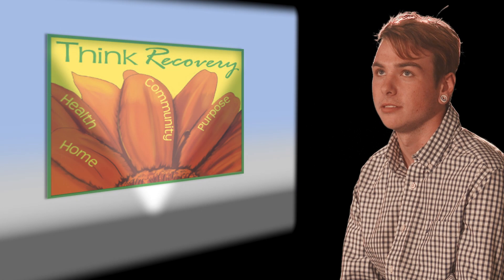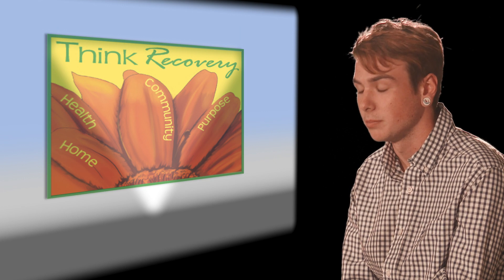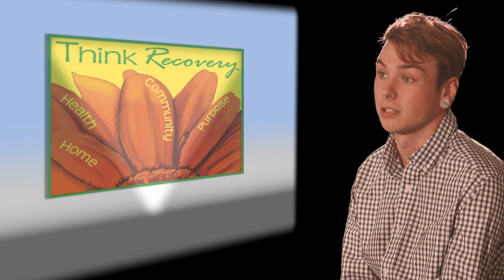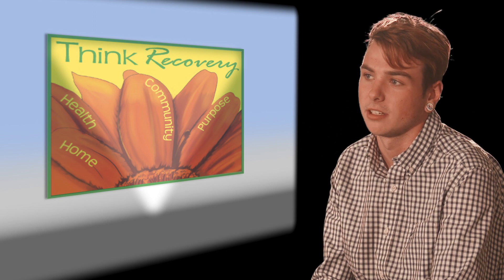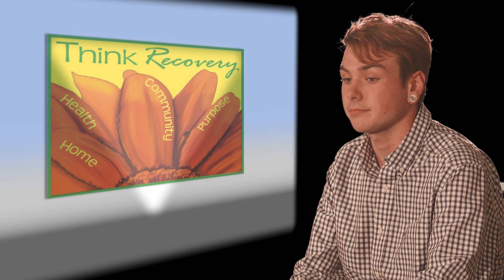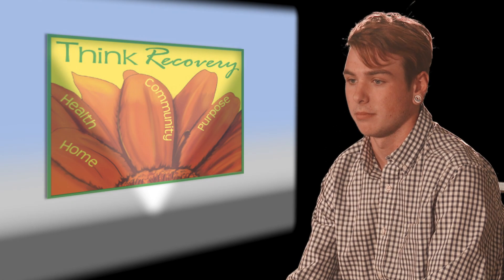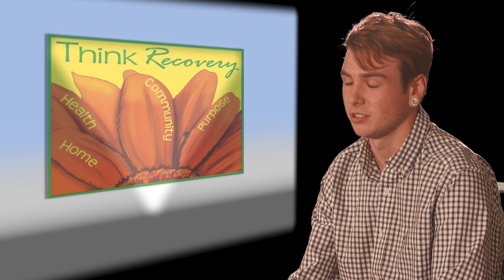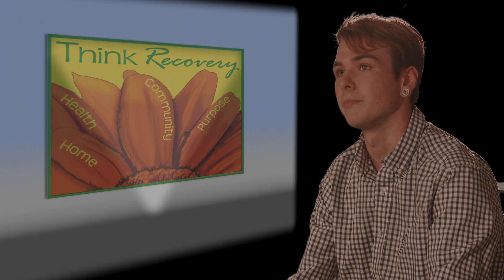Think Recovery - Justin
Justin shares his story of addiction and recovery. Remember that people can and do recover from addiction and mental health disorders. If you're in Mississippi, find out more about what options are available to you